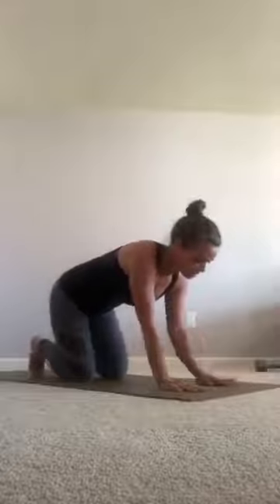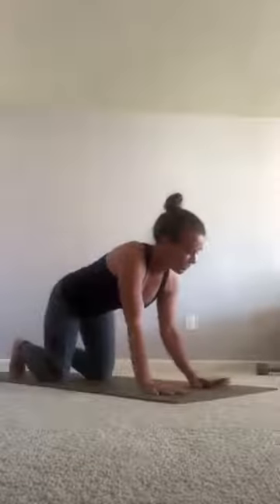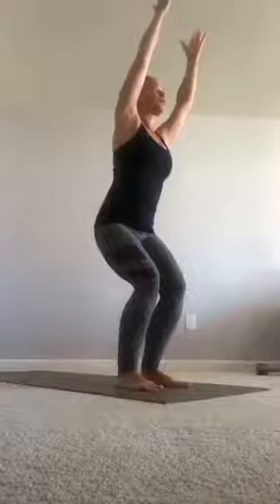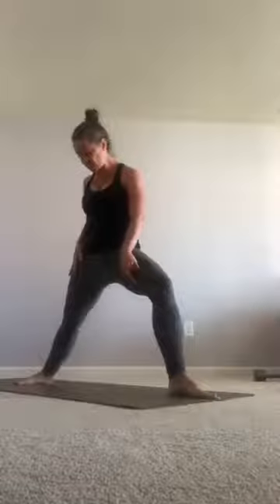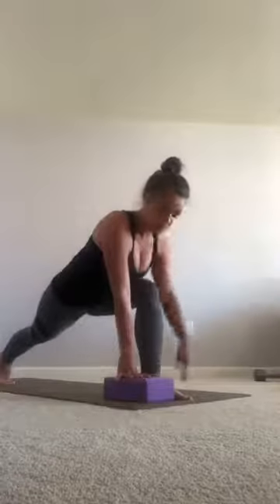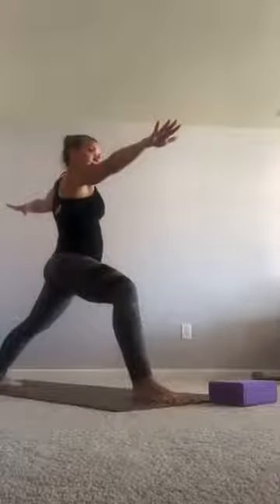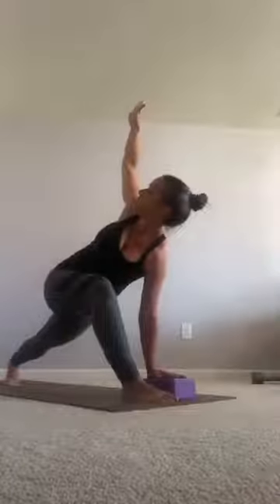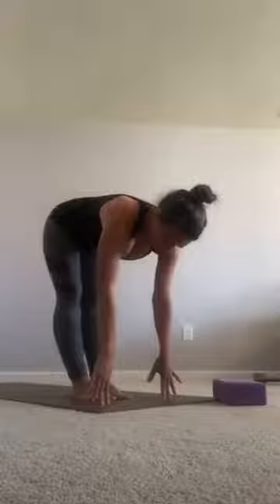Gentle Slow Flow with Jaclyn 4.27.20 | Yoga Den Charleston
Gentle Slow Flow with Jaclyn of Yoga Den Charleston & Core Studio, LLC. We hope you find this video helpful; we look forward to sharing more with you again very soon.

About Yoga Den:
Established 2014 | Yoga & Barre Classes for EveryBODY, Everyday | Family, Youth & Seniors | First Class Is Free for Locals! | North Charleston's premier yoga studio.